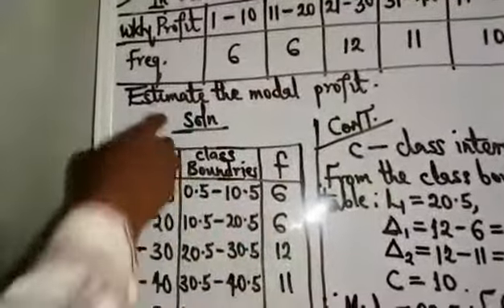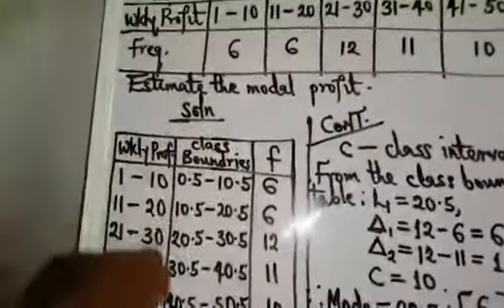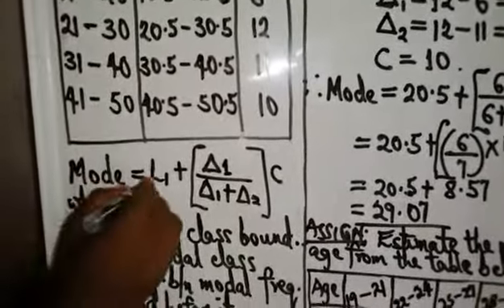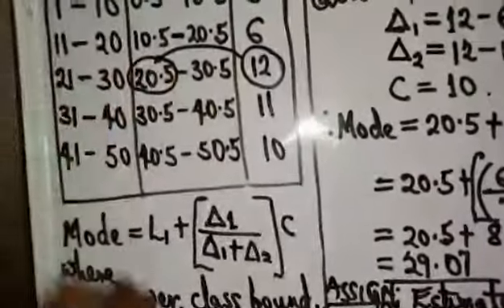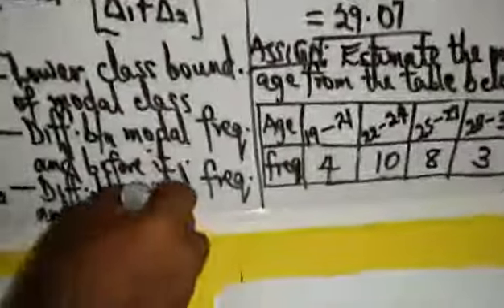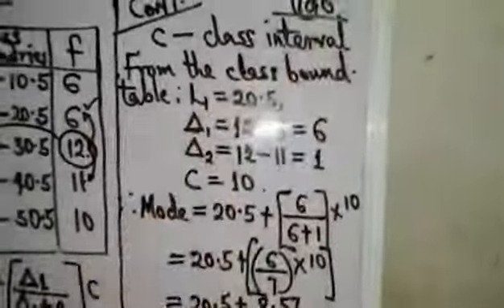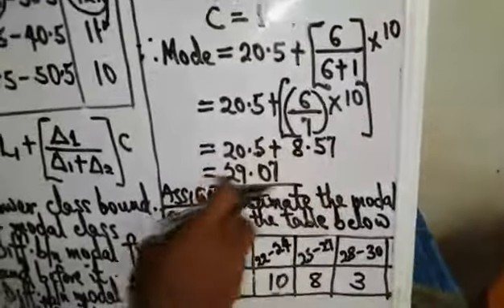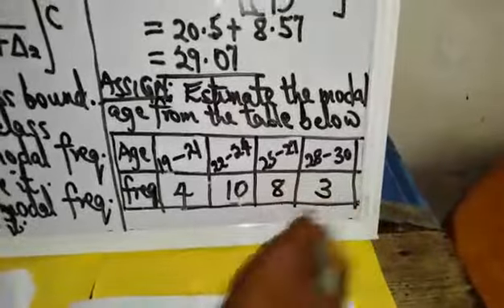Central Tendency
Mathematics Class For SS 3 Students.

Atoyebi Ola

Powered By
Testimony Schools